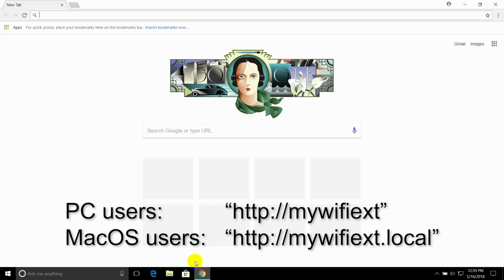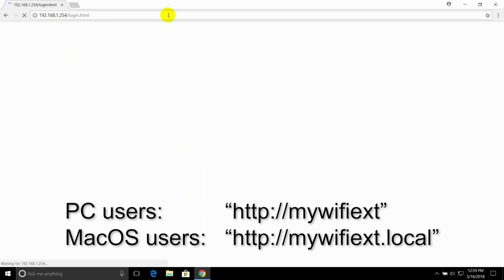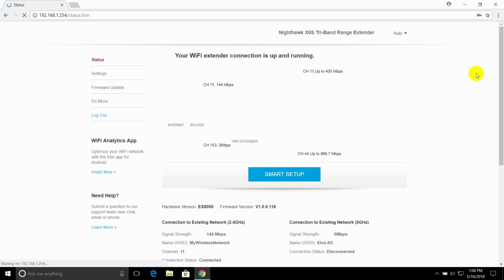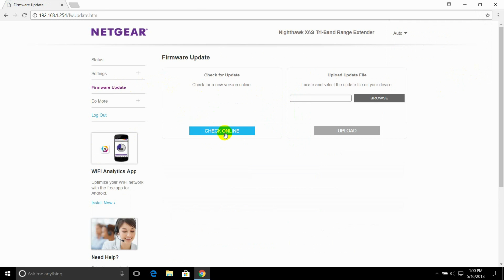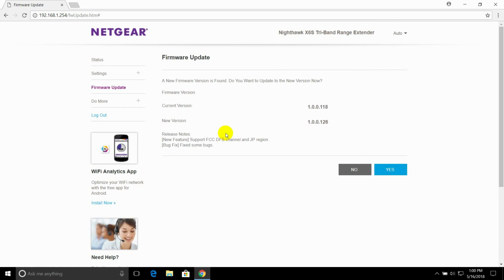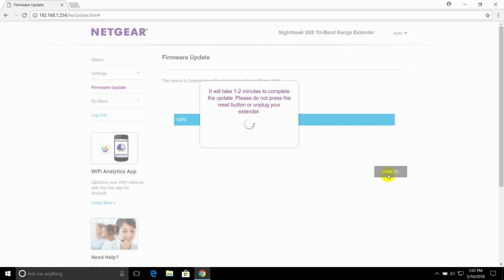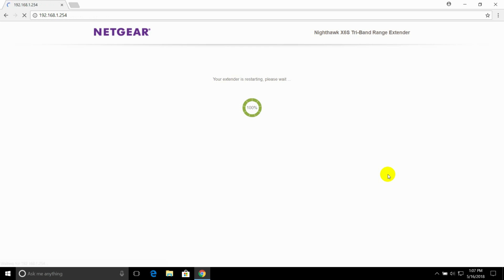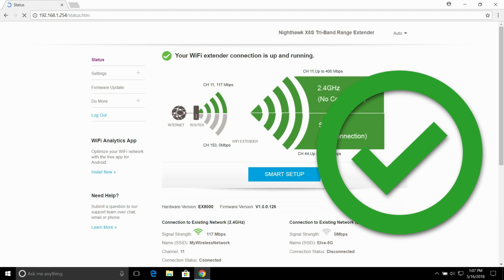How to update the Firmware on your Wireless Mesh Range Extender using the Wizard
Read this:

Your "network key" is the Wi-Fi password.
The default login credentials for the extender is "admin" and "password".

If you do not remember your password you MUST set the extender back to factory defaults, after that use "admin" + "password" to login.

To update the firmware on your Mesh range extender using the wizard;

Make sure that the extender is powered up and connected to the router’s Wi-Fi.

We strongly recommend that you disconnect your computer’s wireless and take an Ethernet cable and connect your computer directly to your router.

If you use MacOS, type instead.

Log in to the extender’s interface.

To begin, Click on “Firmware Update”.
And then click on “Check OnLine”
Click “Yes” to download and install the new firmware:
Please be patient, the process will take a little time.
The Extender will reboot to complete the update.
After the extender reboots, you can reconnect to the extender’s Wi-Fi.
Optionally, you can return to the extender’s interface to confirm that everything worked out.